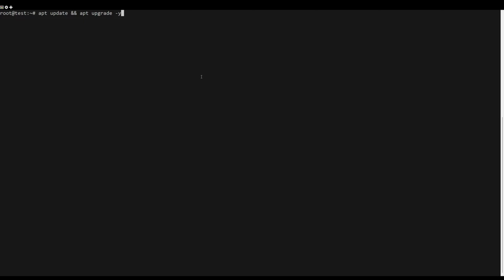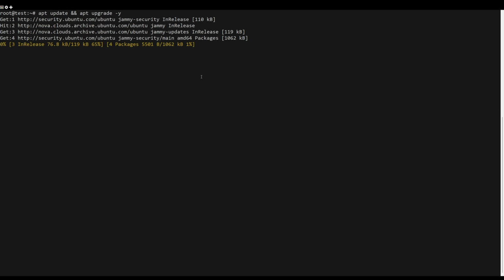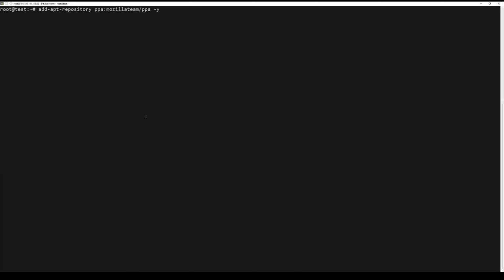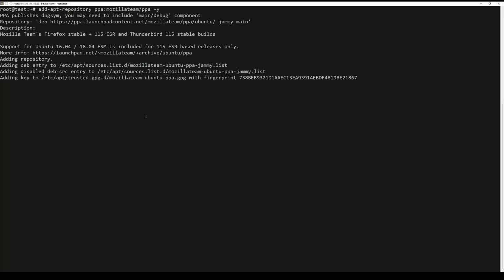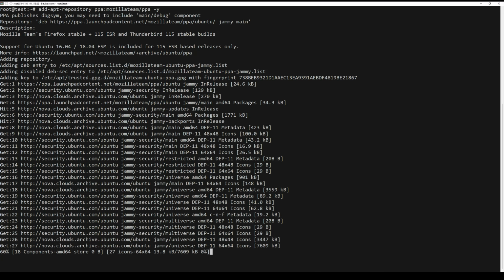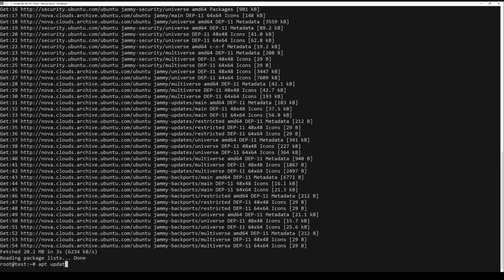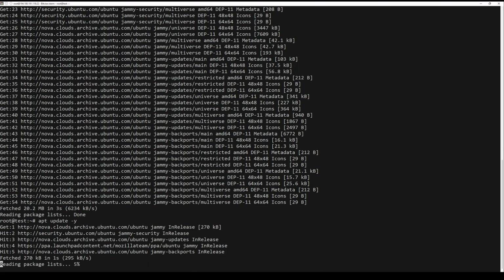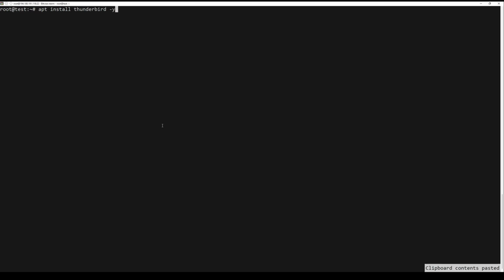How To Install Thunderbird Mail on Ubuntu 20.04 OR 22.04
Mozilla Thunderbird is a free and open-source cross-platform email client, personal information manager, news client, RSS and chat client developed by the Mozilla Foundation and operated by subsidiary MZLA Technologies Corporation. The project strategy was originally modeled after that of Mozilla’s Firefox web browser.

Commands Used:
sudo apt update sudo apt upgrade -y
sudo add-apt-repository ppa:mozillateam/ppa
sudo apt update -y
sudo apt install thunderbird -y